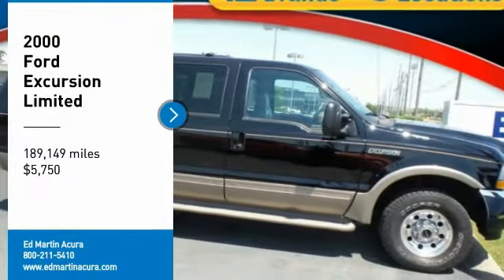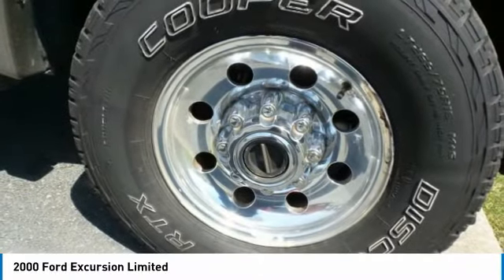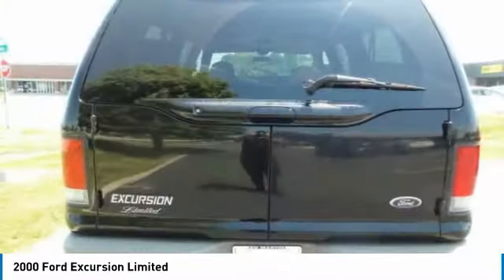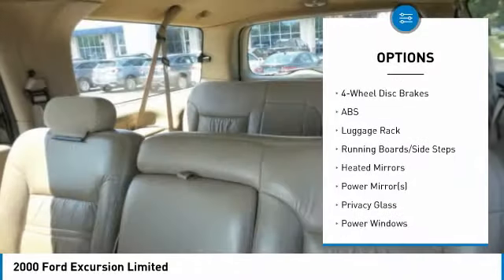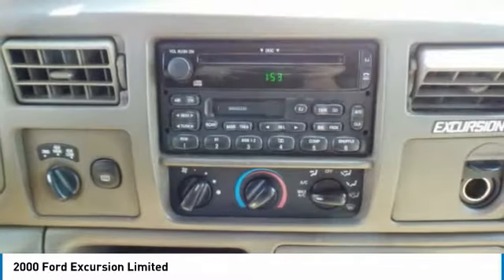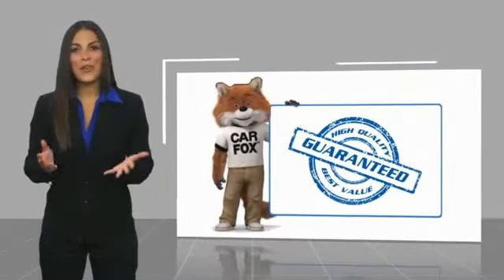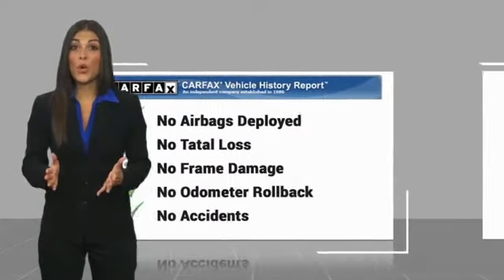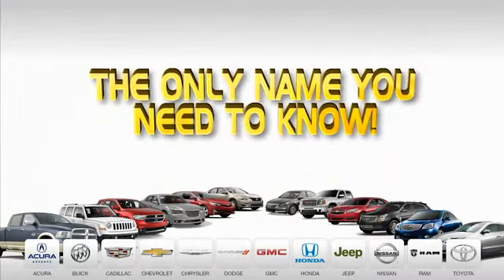2000 Ford Excursion 3A5465B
2000 FORD EXCURSION Indianapolis, IN
Stock# 3A5465B

Black 2000 Ford Excursion Limited 137 WB 4WD 4-Speed Automatic with Overdrive 6.8L V10 EFIEverything works, cold A/C exterior looks sharp tires are good too!interior is in surprisingly decent shape. Drivers seat has a tear in the back portion, drives out very nice...no popping or cracking..4x4 works. this would be a good buy!!Ed Martin Acura uses over 20 different lenders with the perfect purchasing program for you! Recent Arrival!This Vehicle is Part of Ed Martin Acura's Public Before Wholesale Program.What is Public Before Wholesale?Ed Martin Acura Public Before Wholesale was born out of an extreme outpouring of customer demand to offer a lower priced selection of vehicles. These used cars have traditionally been sold whole sell to independent dealers and small used car lots. These vehicles fall outside of Ed Martin Acura's traditional retail Guidelines. Generally, they will have higher mileage, be older, lower-priced vehicles and are perhaps 'not as attractive' in some way.You asked, and we listened! So now we are offering them directly to you! Some general guidelines for a Public Before Wholesale vehicle:They are sold with a safety inspectionThey are sold without a warrantyThey are offered for a limited time only - 14-21 daysThey are sold 100% AS-IS without any warranty coverageThey are sold with our BEST PRICE